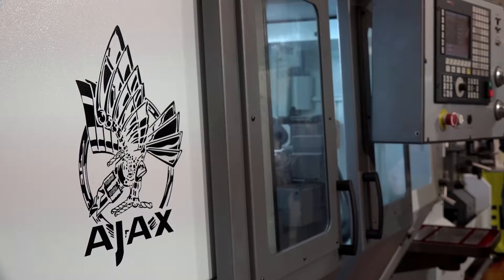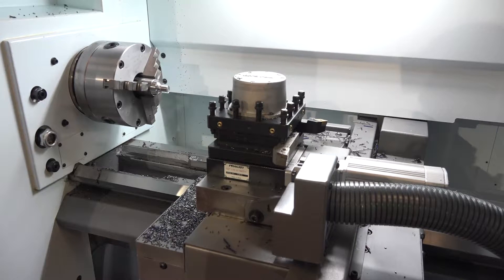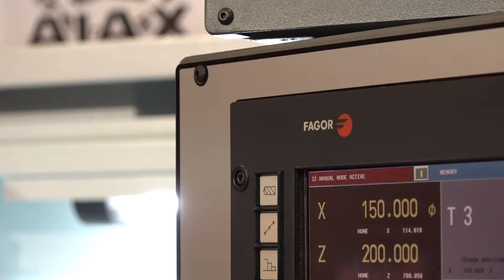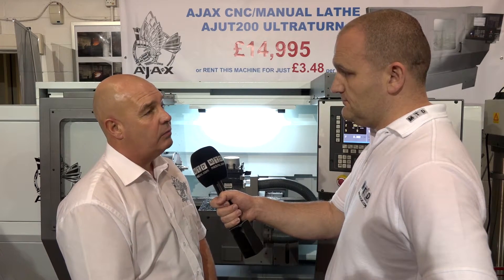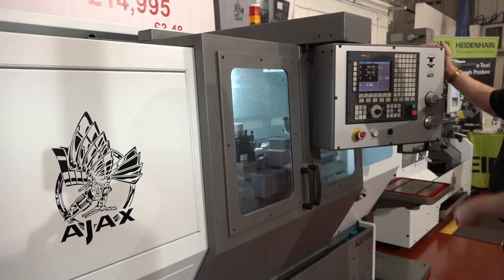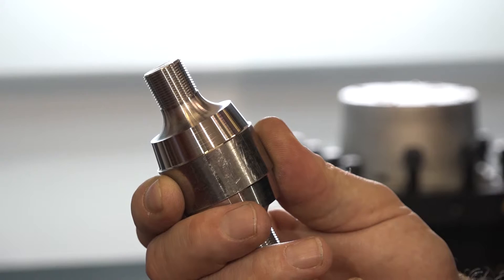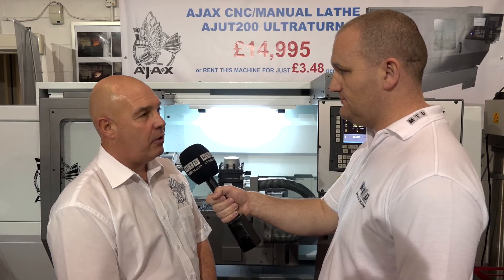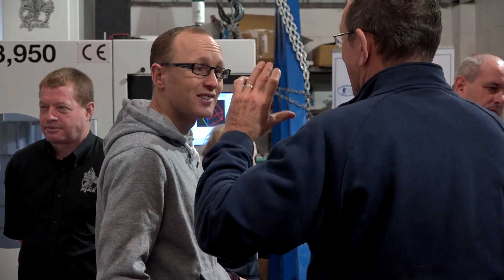AJAX ULTRATURN CNC LATHE REVIEW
See the Ajax Ultraturn CNC lathe in Action